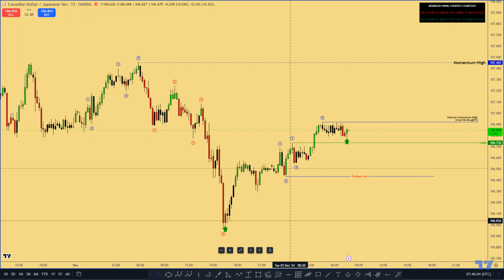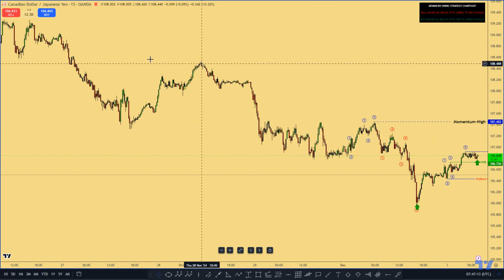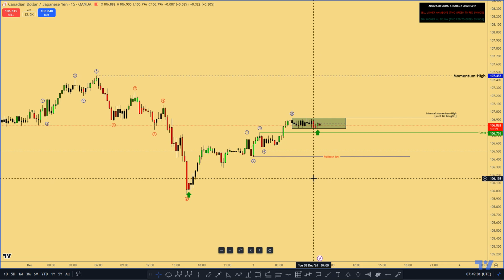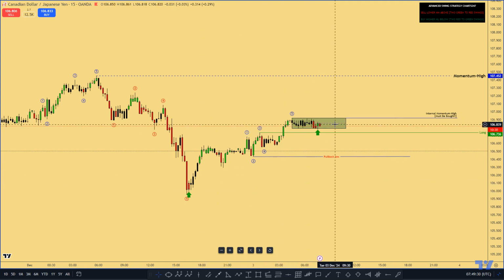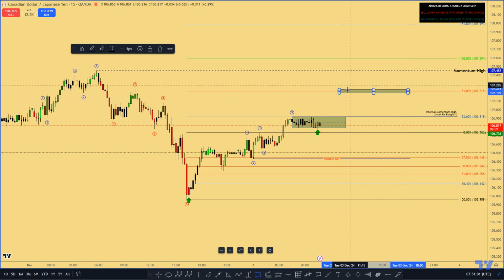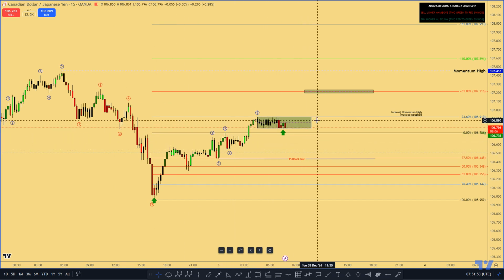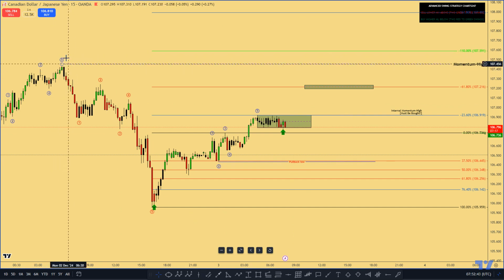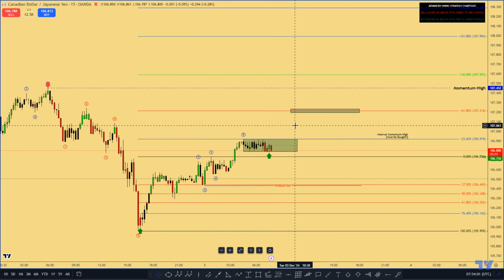Focus on CADJPY: Pre-London Session Analysis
Hi traders,

The focus today is on CADJPY during the pre-London session. I believe we have a bullish setup forming, often referred to as a Late Session Reversal or Late Day Reversal.

[b]Price Analysis[/b]
The bullish move in CADJPY began late during the New York session yesterday.
The overall trend has been bearish, with the last leg showing a 3-wave extension below the accumulation zone.
Interestingly, the downtrend's origin was marked by a momentum high, suggesting that price should, at a minimum, retest that level.
So far, we've seen a completed bullish wavestructure with accumulation forming above High 3, indicating strong buyer interest.
The plan is to buy into the next bullish wavestructure once price breaks above the current internal momentum high.
Our initial target is 107.45 (the Momentum High).
[b]Fibonacci Analysis[/b]
Using Fibonacci from the Low (0) to High (3), we see indications of further bullish potential.
The High (5) or Internal Momentum High stalled at T1 (23.6% extension) of the 0-3 wave.
This signals a likely continuation with a stronger second wave structure, aiming towards the Major Extension 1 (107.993)

Wishing you a successful trading week!